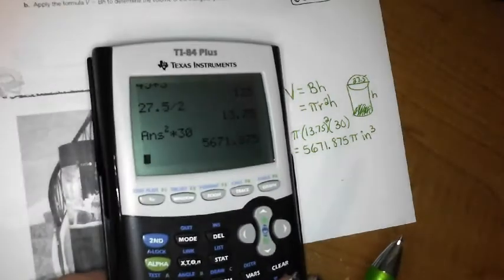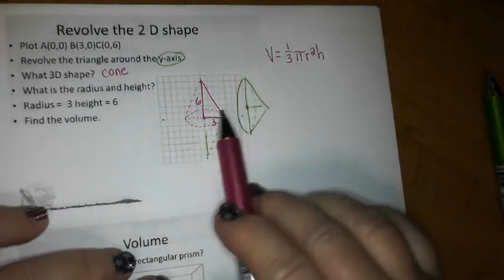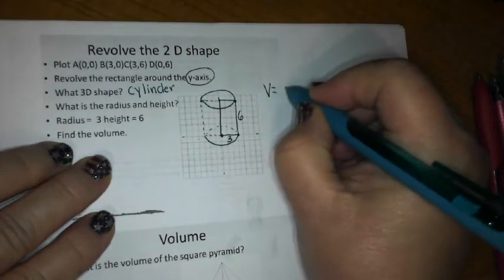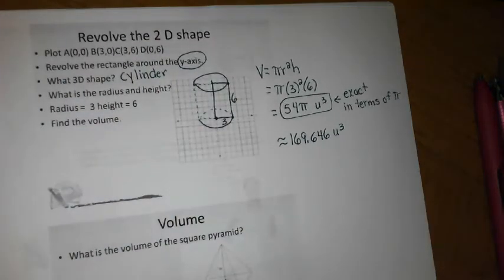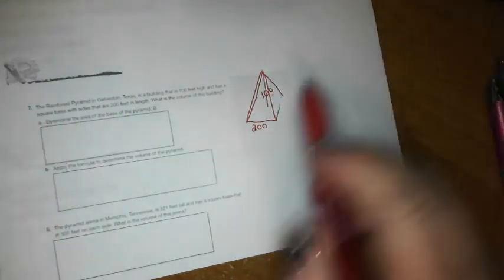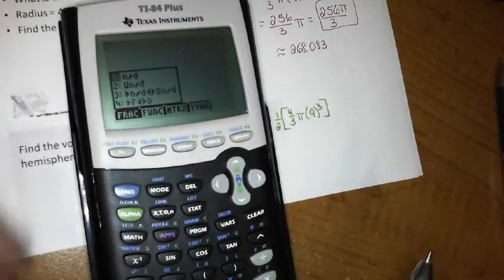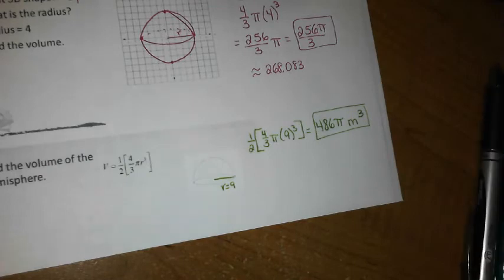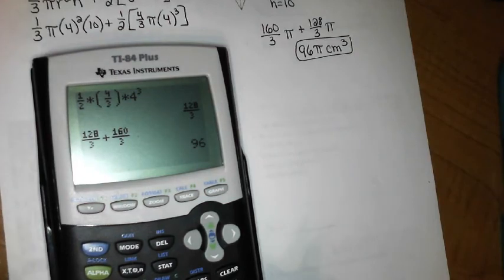Geometry - Area/Volume - Volume of 3D figures